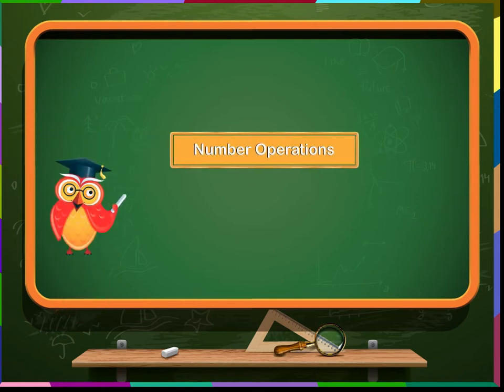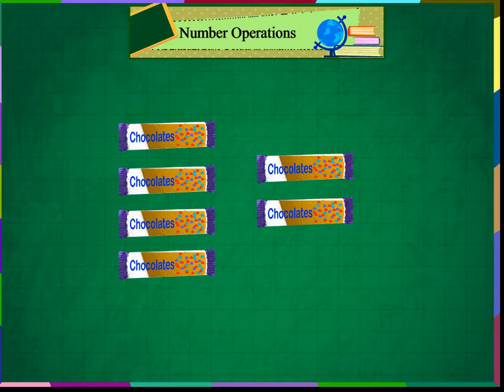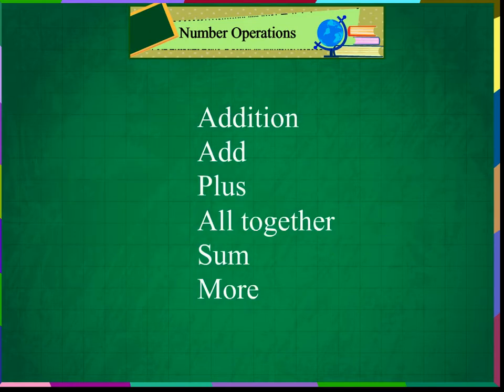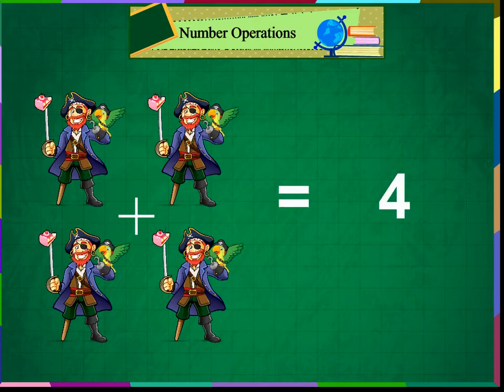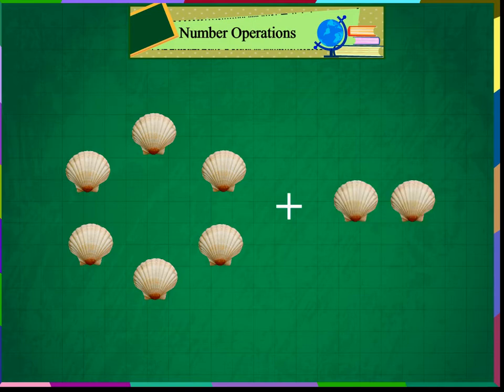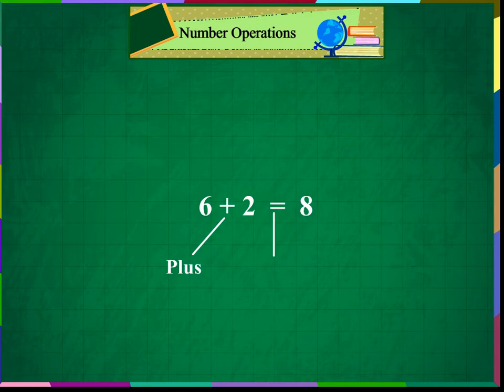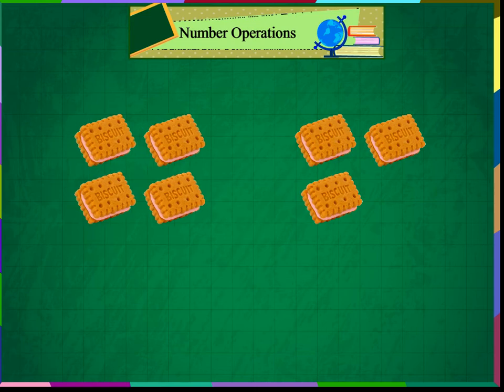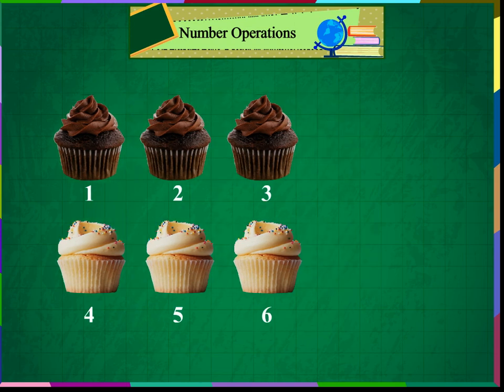Maths class-1| Number operations | Kriti Educational Videos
This video from Kriti Educational Videos explains the concept of addition with the help of counting objects. It also tells the different terms used for addition. The video shows what is plus and equal to sign. This video is suitable for class 1.
Contents of video:
1. Addition of numbers with objects
2. Different terms used for addition.